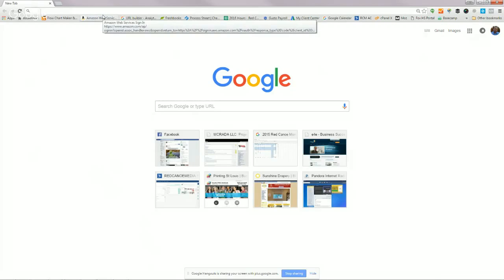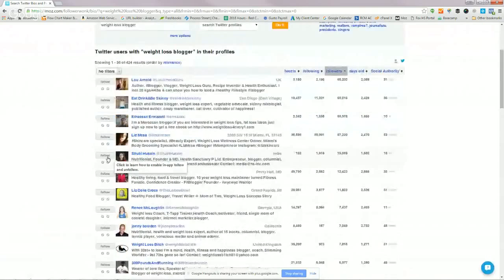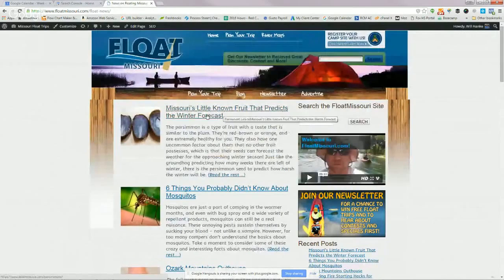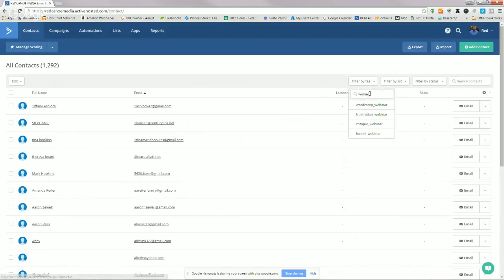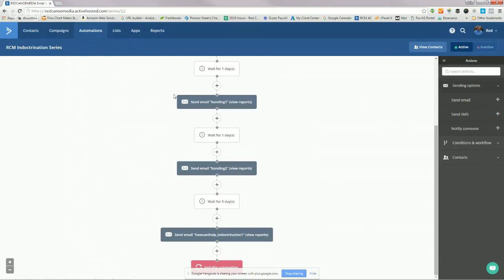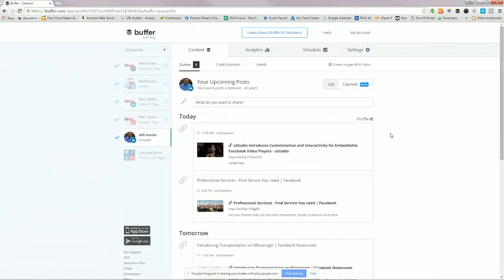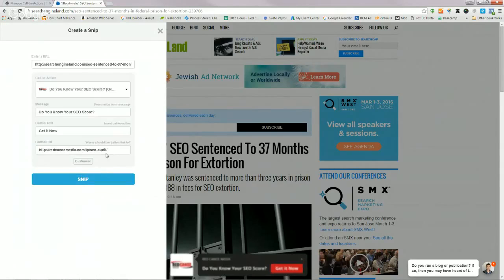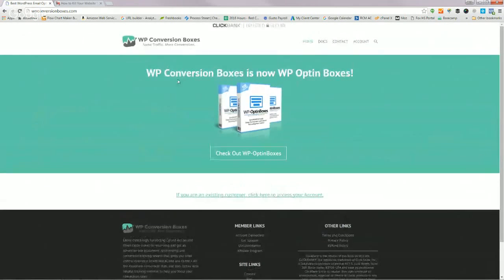2016 Digital Marketing Success Tookit